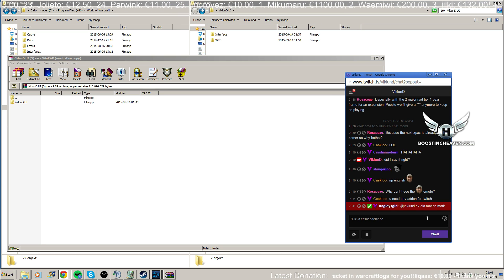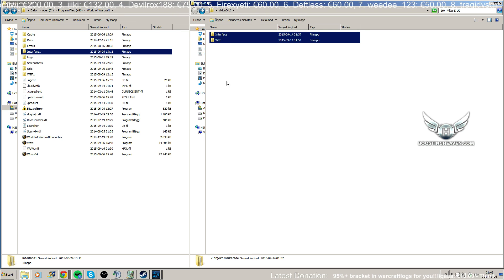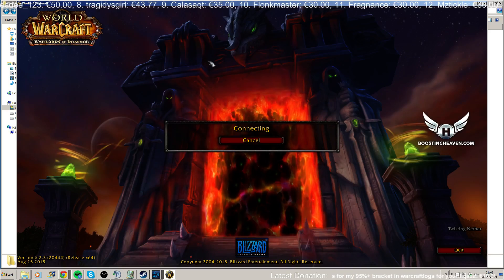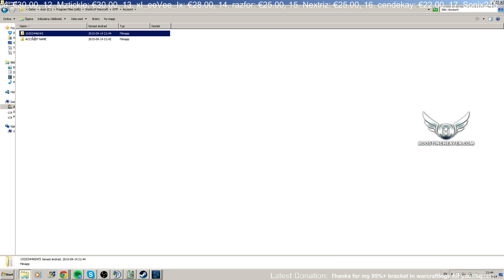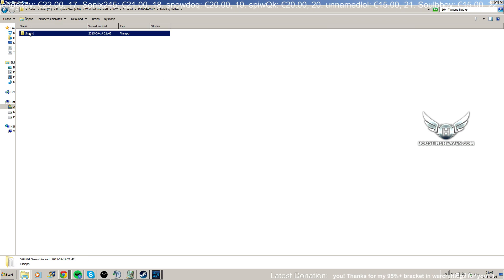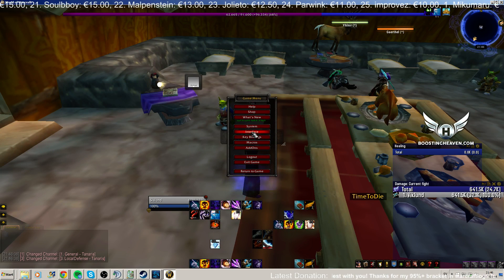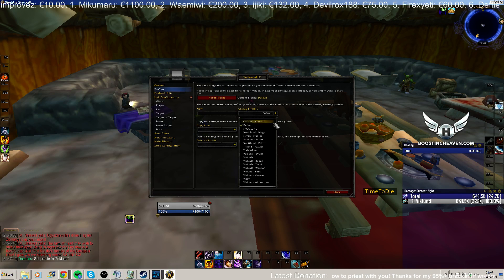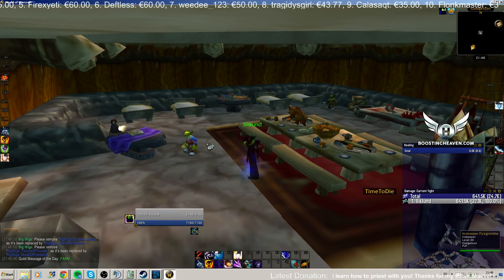Viklund's UI Tutorial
this is viklunds tutorial on how to import his UI!